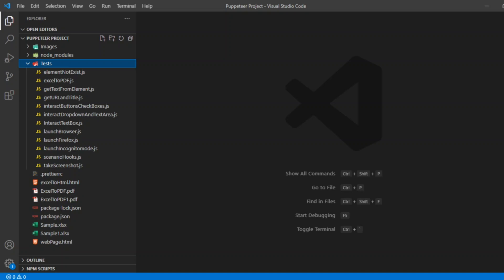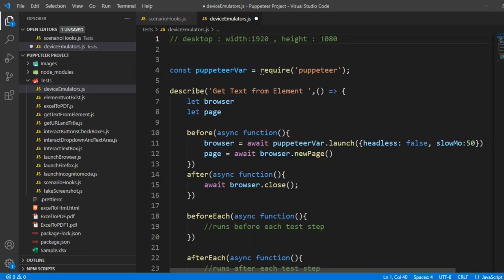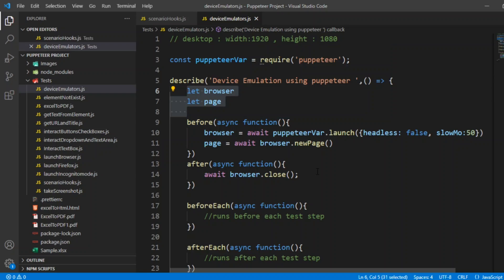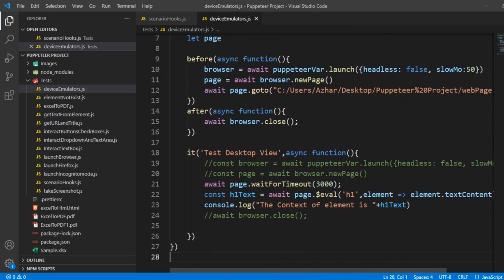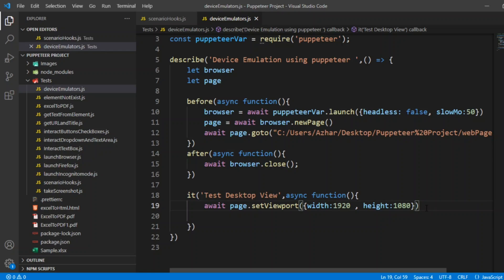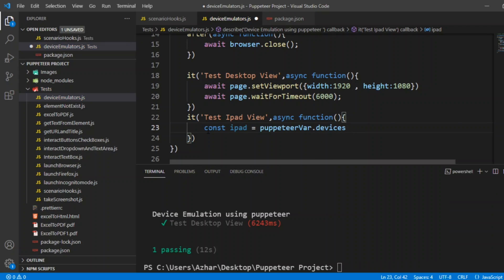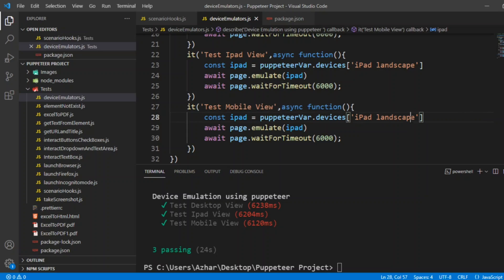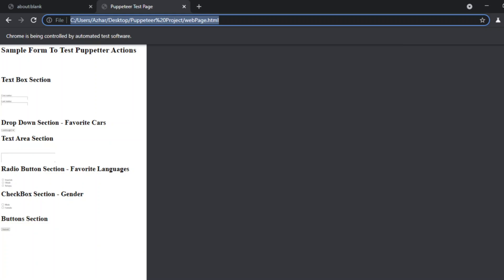Puppeteer - Device Emulators for a Page | Emulating Desktop , Ipad and Mobile device.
Code :

// desktop : width:1920 , height : 1080

describe('Device Emulation using puppeteer ',() =(greather than) {
    let browser
    let page

    before(async function(){
        browser = await puppeteerVar.launch({headless: false, slowMo:50})
        page = await browser.newPage()
        await page.goto("C:/Users/Azhar/Desktop/Puppeteer%20Project/webPage.html")
    after(async function(){
        await browser.close();

    it('Test Desktop View',async function(){
        await page.setViewport({width:1920 , height:1080})
        await page.waitForTimeout(6000);
    it('Test Ipad View',async function(){
        const ipad = puppeteerVar.devices['iPad landscape']
        await page.emulate(ipad)
        await page.waitForTimeout(6000);
    it('Test Mobile View',async function(){
        const mobile = puppeteerVar.devices['iPhone X']
        await page.emulate(mobile)
        await page.waitForTimeout(6000);